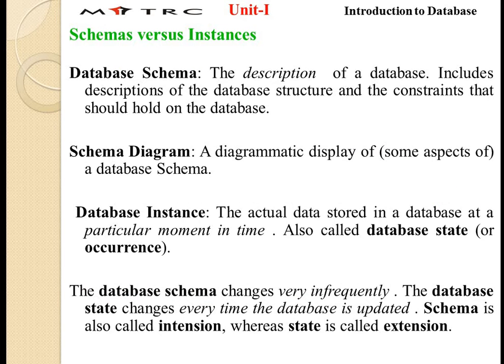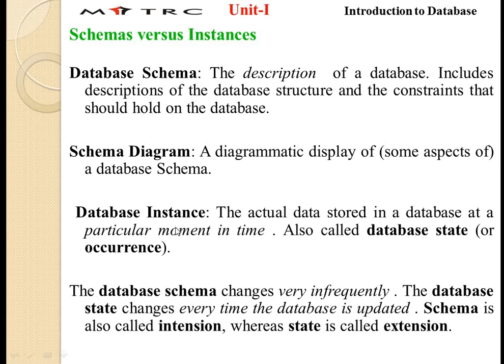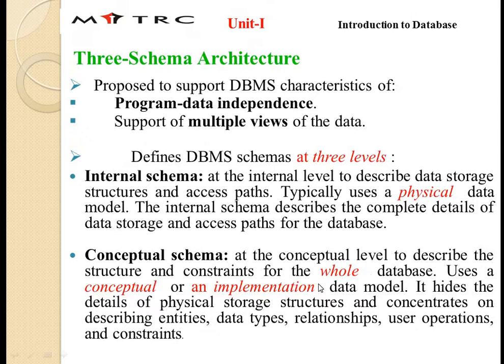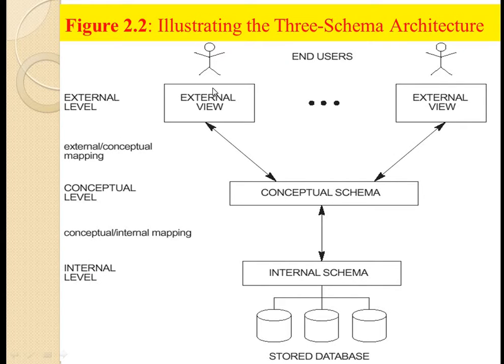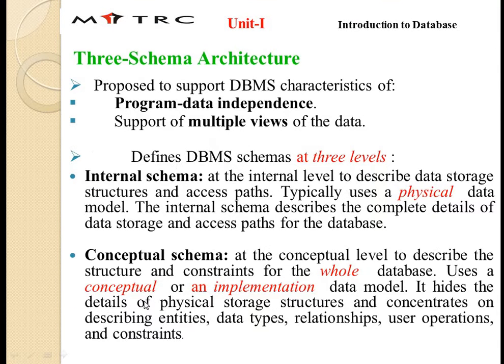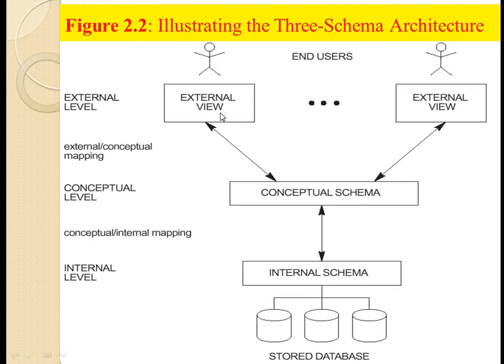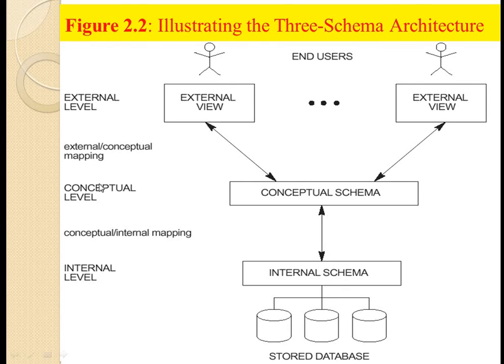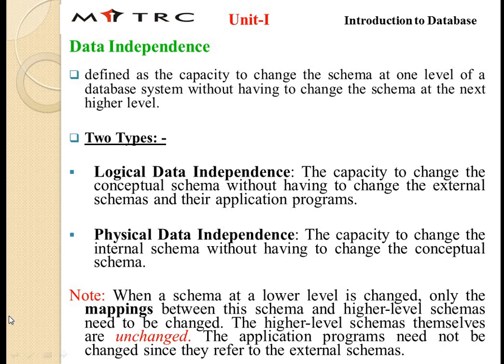4CSE-05 BTech CSE DBMS Unit 1 By Er. Abhishek Saxena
L5  UNIT I :Three Schema Architecture & Data Independence By Er. Abhishek Saxena